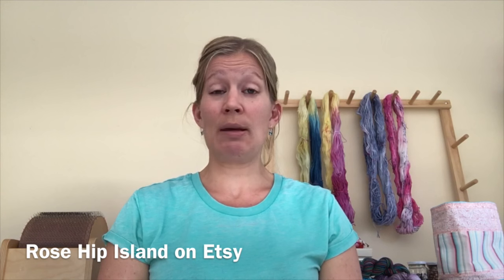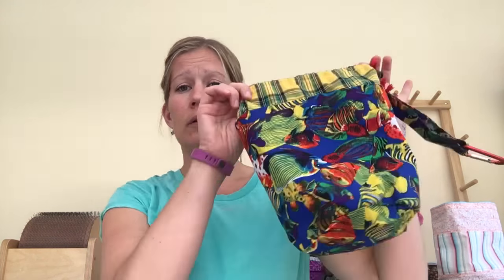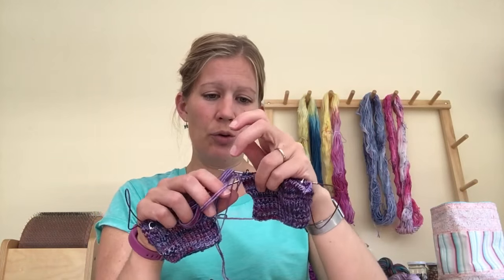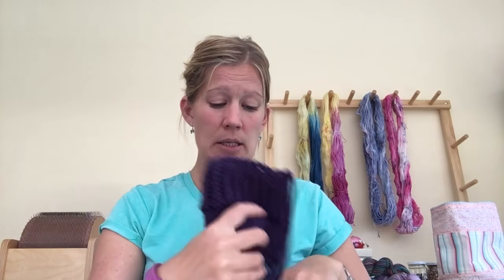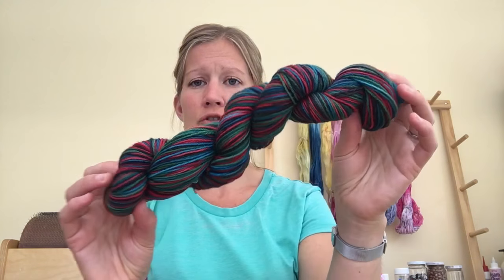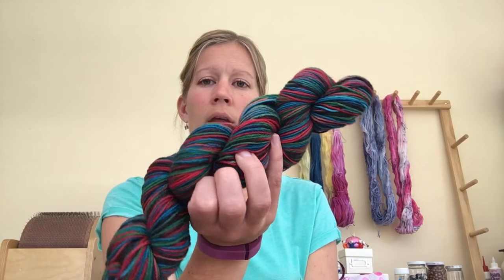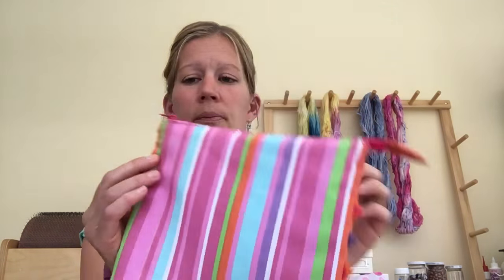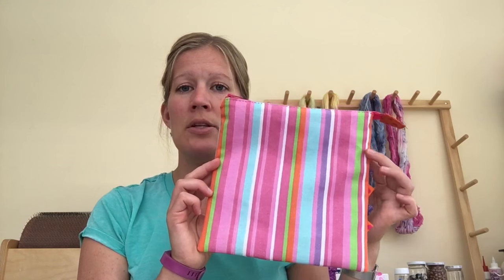Rose Hip Knits Podcast - Episode 27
Time for Episode 27. :-) Join me as I talk about some knitting, sewing and yarn dyeing.